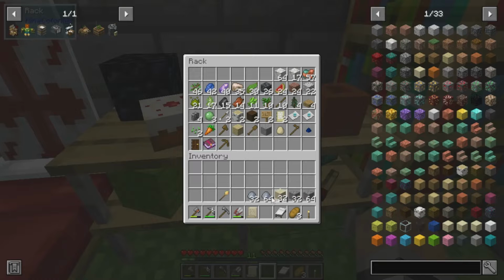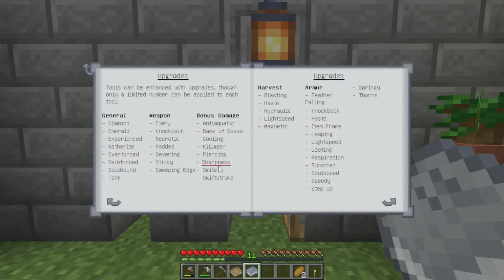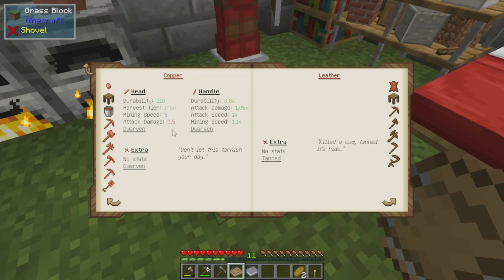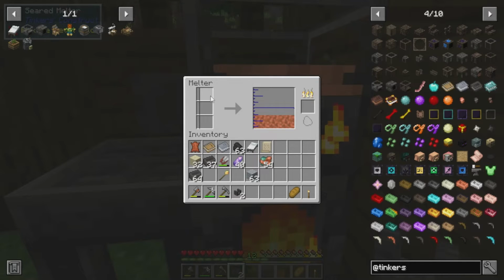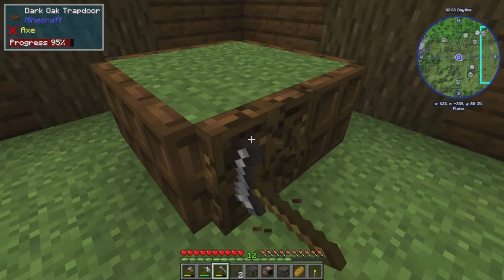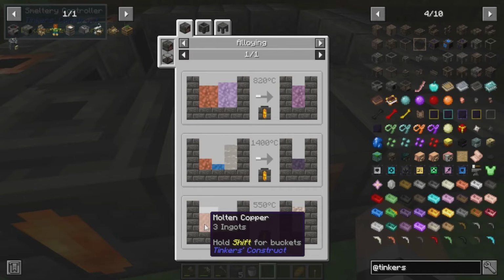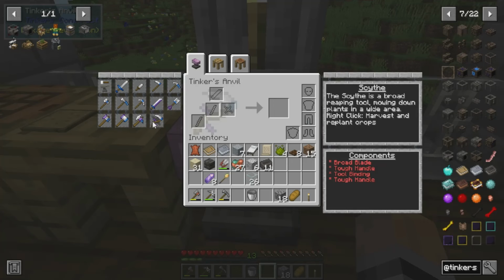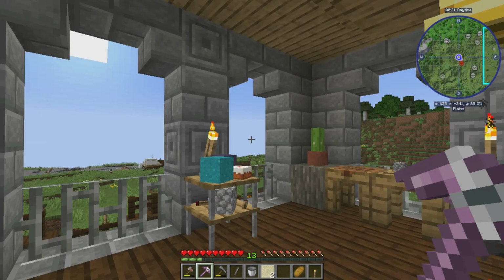Colonist's Dream EP2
After the tavern is built we head straight into Tinker's Construct so that we can start to gather resources at a rapid rate.